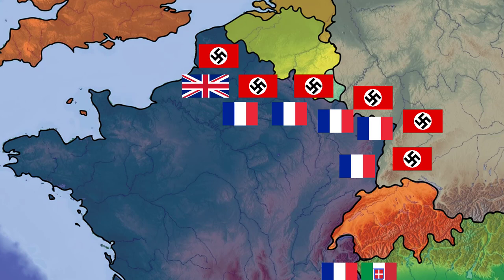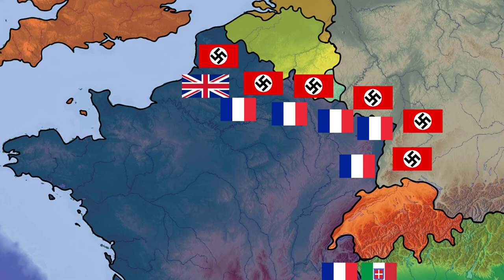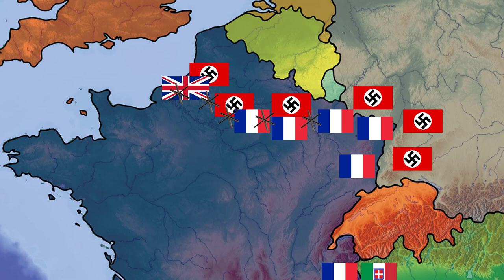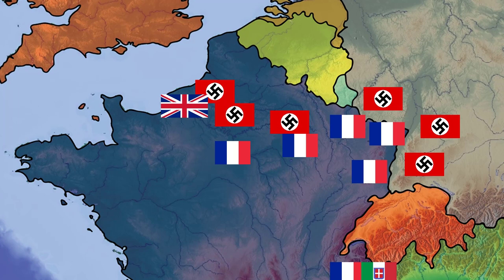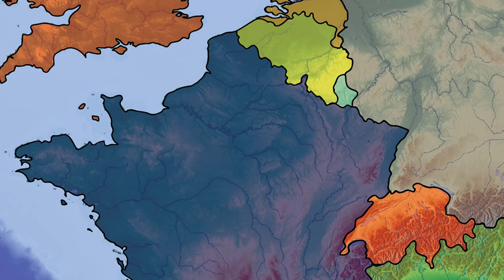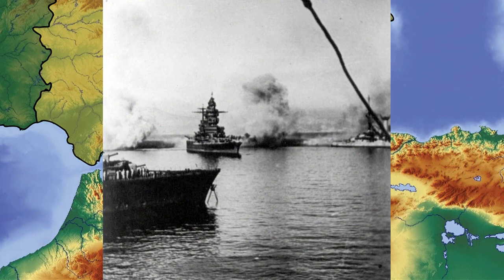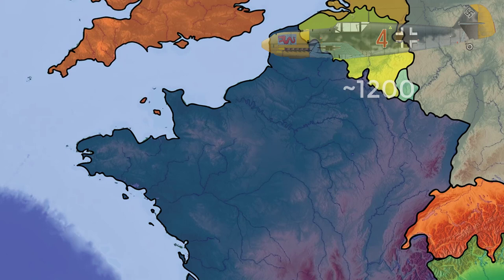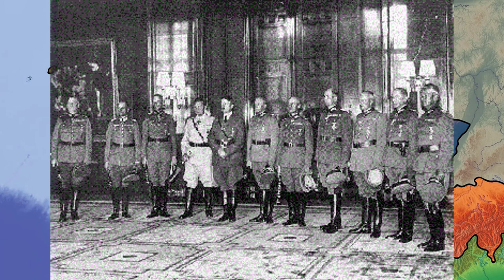Invasion of France Part 2: Animated Documentary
Last time we covered the prelude to the invasion of the Invasion, attack through the low countries, Blitzkrieg to the coast, and the evacuation at Dunkirk. Today we will look at the Weygand line, Fall Rot, and the Aftermath of the invasion.